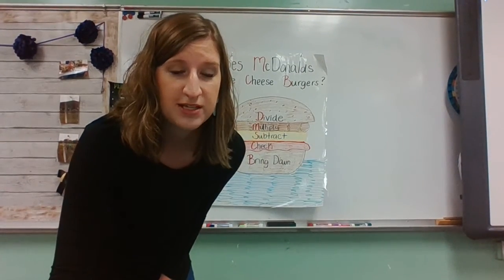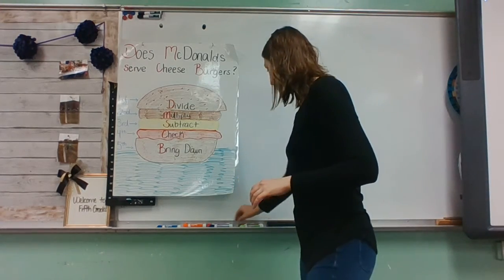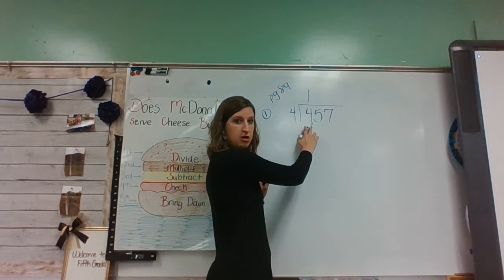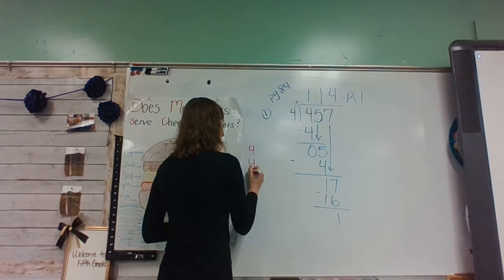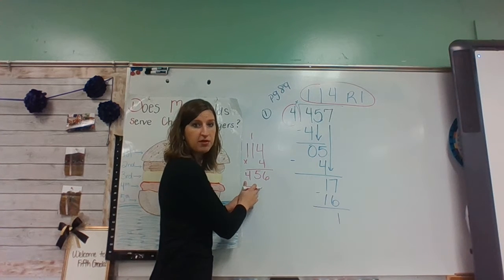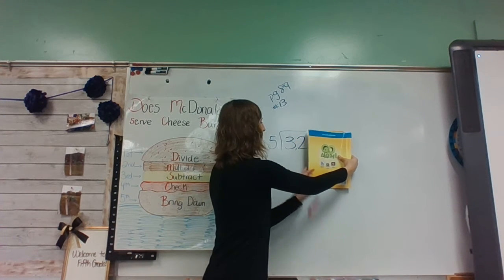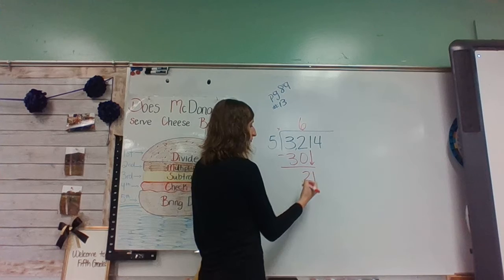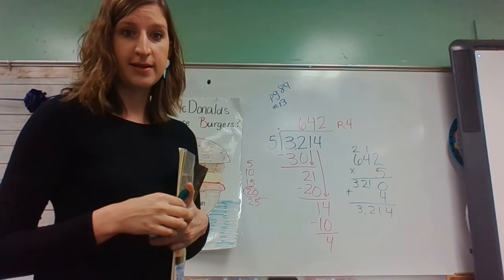Long Division Process